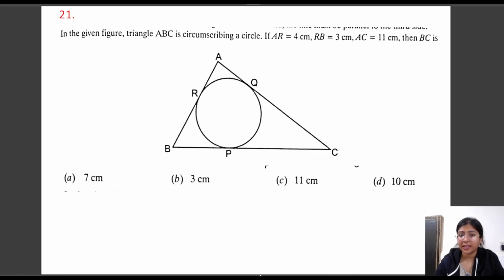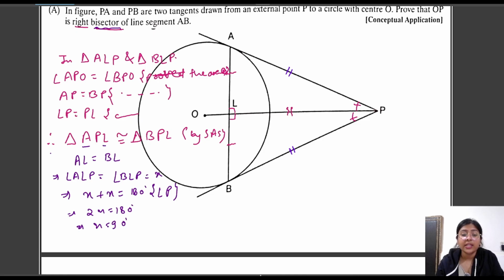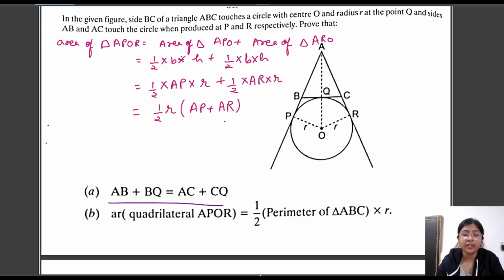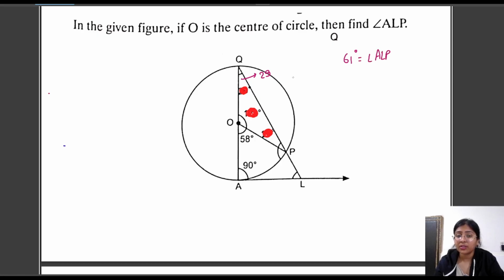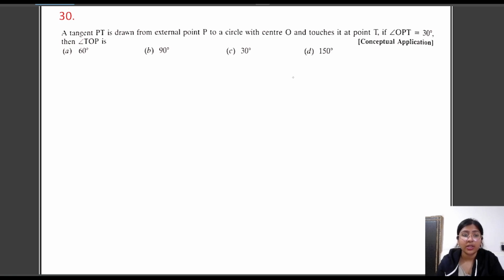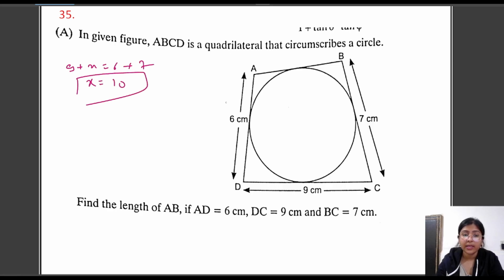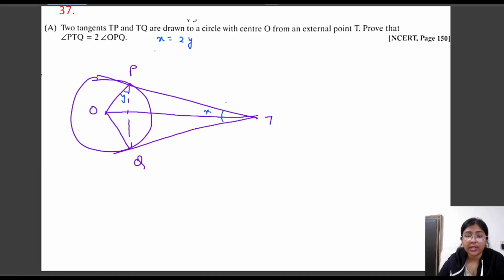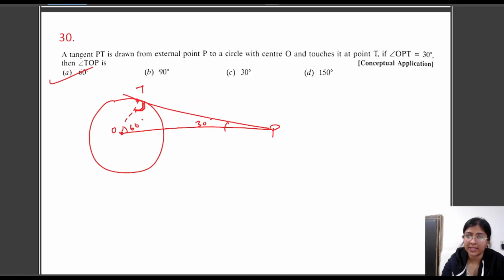Circles sample paper important questions [ Part -3 ]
Circles sample paper questions practice for exam preparation with detailed explanation!

Best Regards,
Edu2gether.